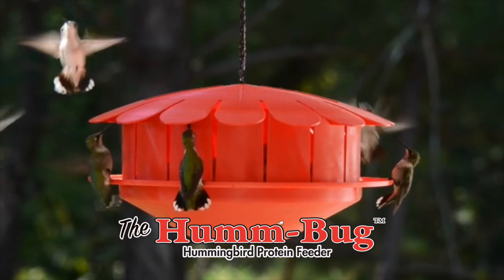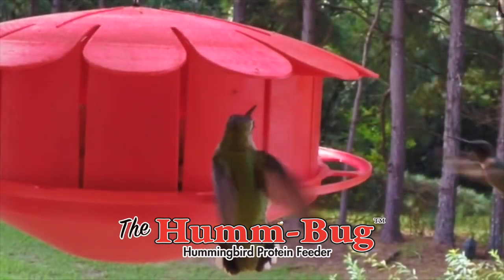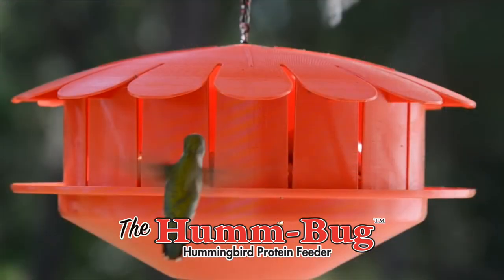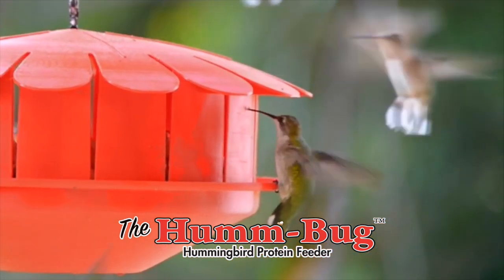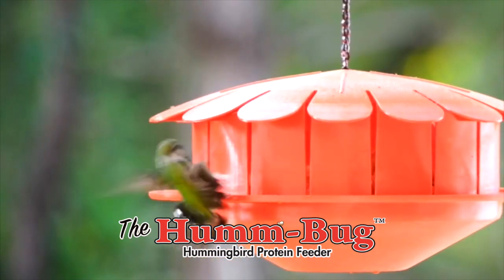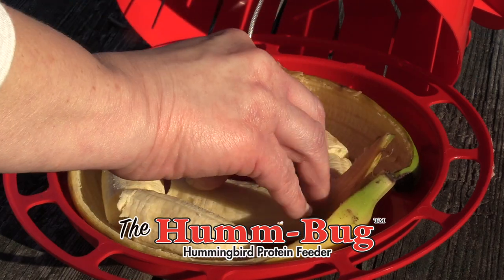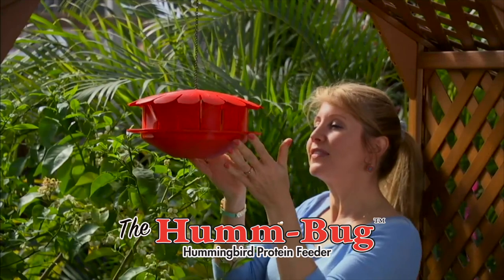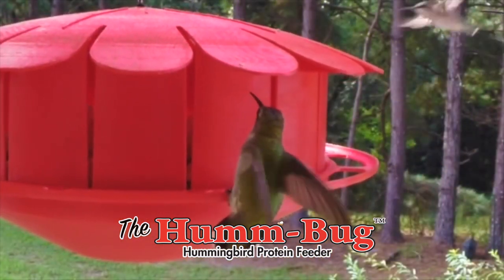Humm-Bug Hummingbird Protein Feeder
Repurpose your ripe fruit to attract hummingbirds!

Encourage adult hummingbirds to nest nearby because they need to feed their young protein every 20 minutes -- and hummers can eat more than 100 fruit flies a day! Over a period of three weeks, this handy feeder incubates your ripe fruit and vegetable pieces to produce fruit flies and nourish hummingbirds. Made from solid red plastic to deter bees and wasps, while adult hummingbirds can rest on the wraparound perch to save much-needed energy. For best results, add banana peels and hang near your nectar flowers or feeder. Includes 12 inch cable hanging loop and drainage. 10 x 5-1/2 inches.

Spacious fruit feeder with 15 feeding ports
Attract multiple hummingbirds without nectar
Container incubates fruit & harbors fruit flies for protein
Easy to clean; refill every 3 weeks